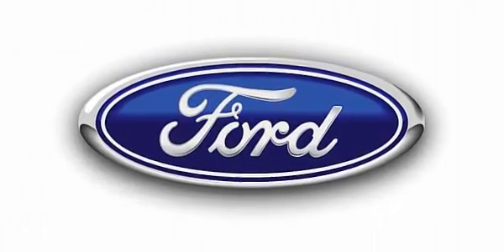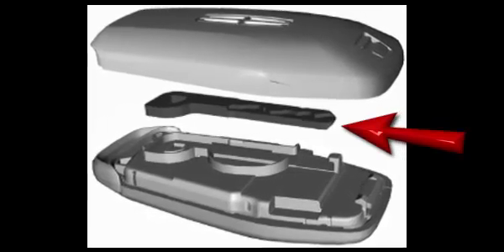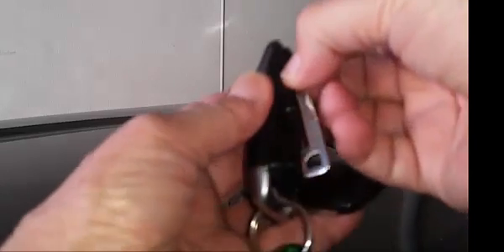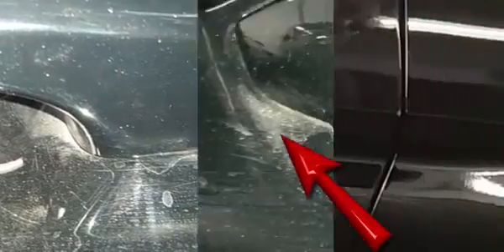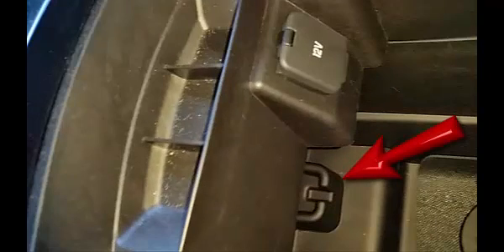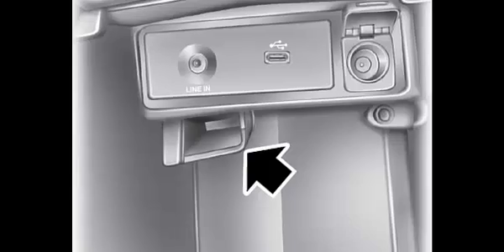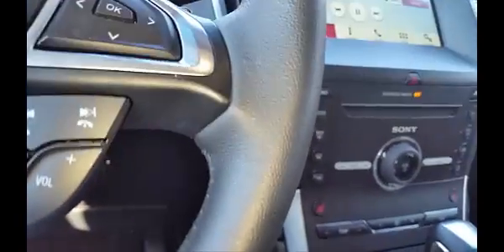Open and start push button start Ford Edge with a dead key fob battery.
Here, we've added a video exclusive to the Ford Edge, demonstrating how to open and start the push button start model with a dead key fob battery. And it also has a hidden key hole.

This is a back up plan that works. Of course, starting the car assumes that the start battery is good. But if not, we can at least we can get you inside and ready for a jump start!

Look for more video help with other push button start cars here on YouTube or get text and image help at DashboardSymbols.com.

And if you see the "Thanks" button below the video and we managed to help, please lend your support to our efforts.

Remember that only proper service and repair procedures will ensure the safe and reliable operation of your car. In addition, proper safety procedures and precautions, such as the  use of safety goggles, the right tools and the equipment should be followed at all times to eliminate the possibility of personal injury or improper service which could damage the vehicle or compromise its safety.

These posts are for information sharing purposes only, and should not be used in lieu of an OEM service manual or factory authorized service procedure. We are not in the auto repair business nor do we publish automotive service manuals. Nothing we include on these pages and posts has been reviewed, approved or authorized by any vehicle manufacturer.

Technology is always changing and what is current and accurate today may be literally out-of-date and inaccurate tomorrow. And when it comes to the current state of flux in the auto industry, nothing is more true.